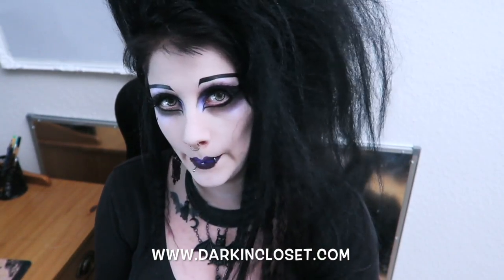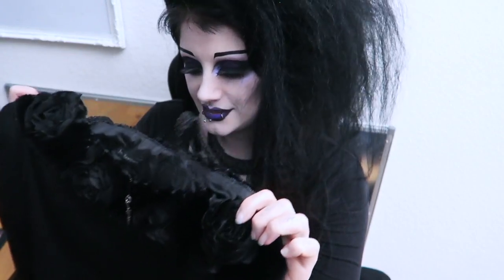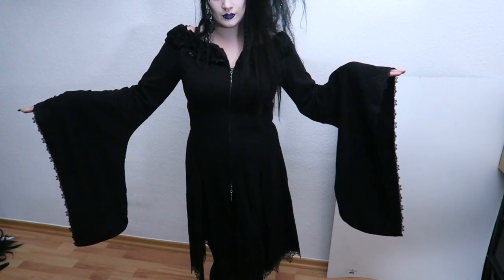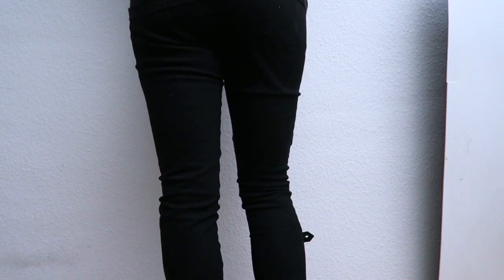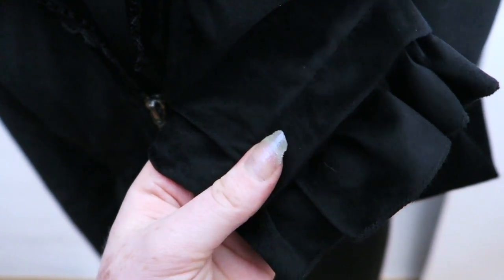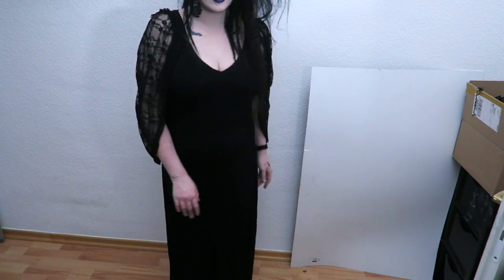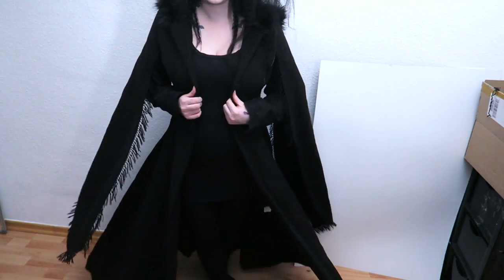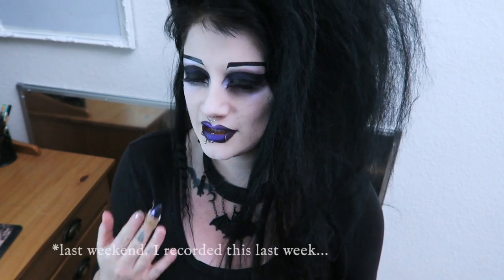Devil Fashion Try-On! | Black Friday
CLICK TO SEE EVERYTHING YOU WANT TO KNOW :)

☥ Items I showed you...